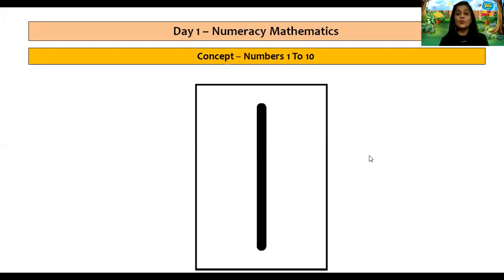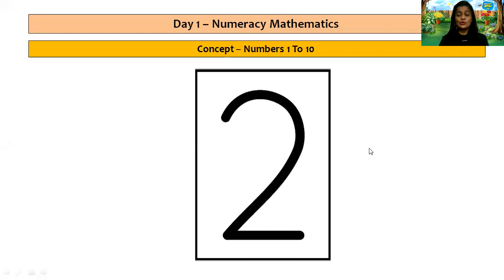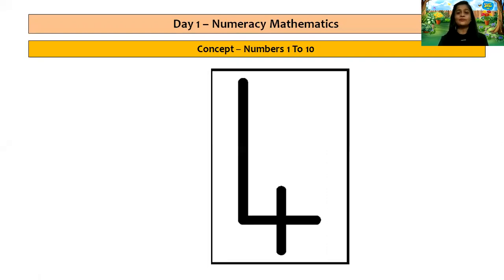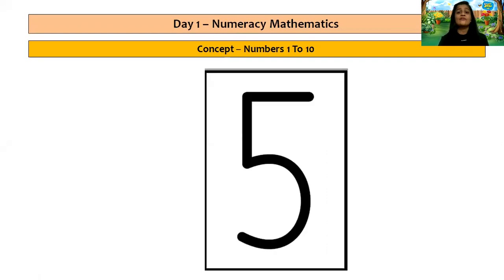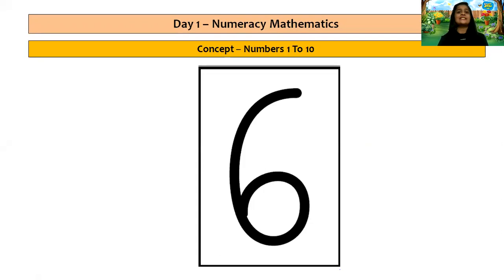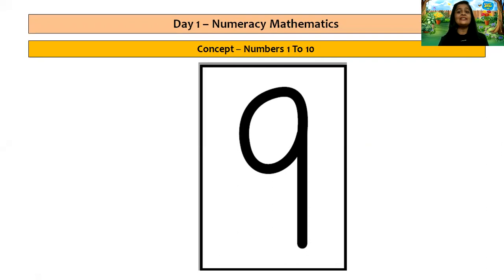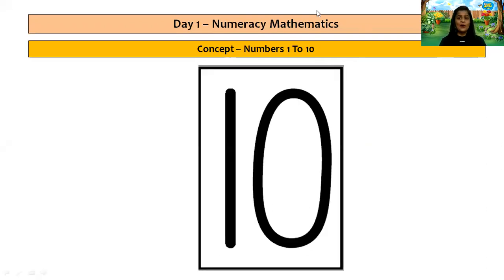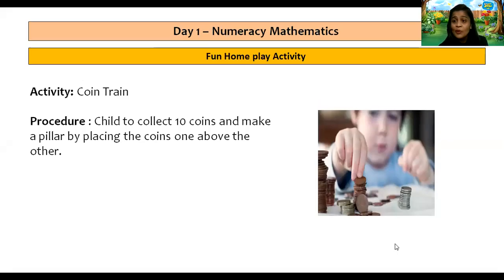Playgroup-Day 1- Numeracy-Recitation of Numbers 1 to 10